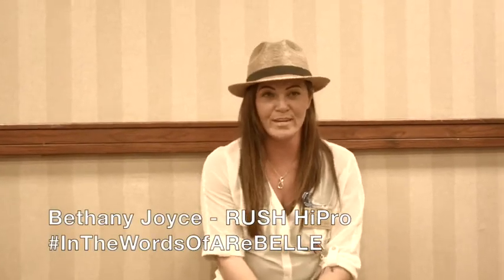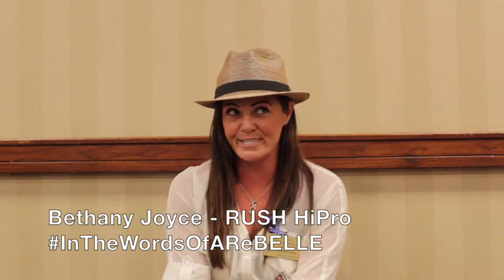Bethany Joyce Testimonial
After amputation, ReBELLE Bethany Joyce was told she'd never do gymnastics again.  While talking with her at the Amputee Coalition's 2017 National Conference, Bethany tells us that not only has she returned to gymnastics, she's also running, hiking, and doing anything else she puts her mind too.   Have a listen...